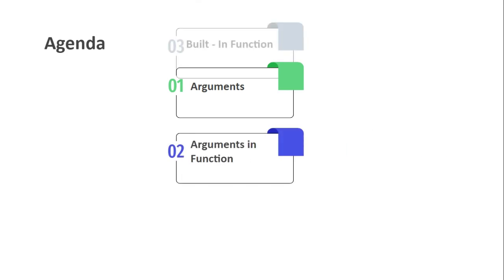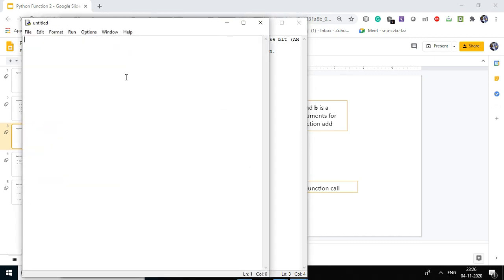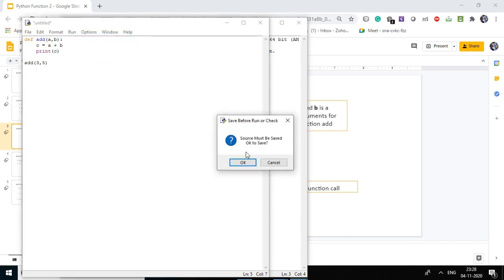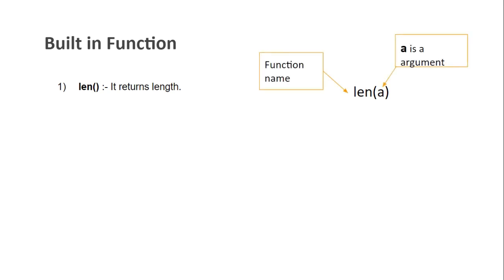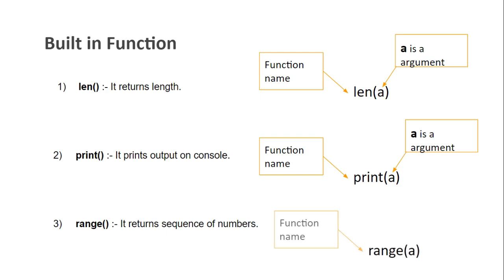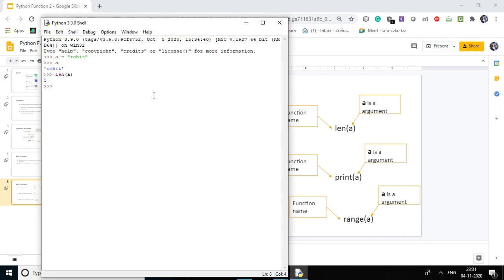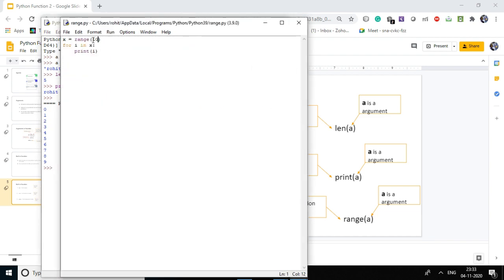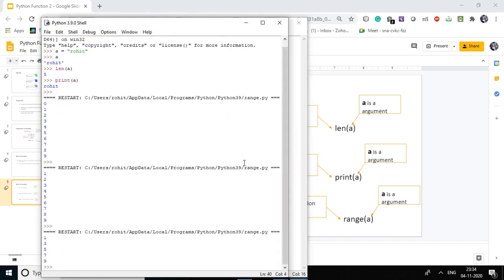14) Python Function Part - 2